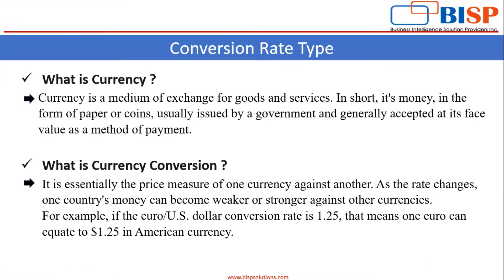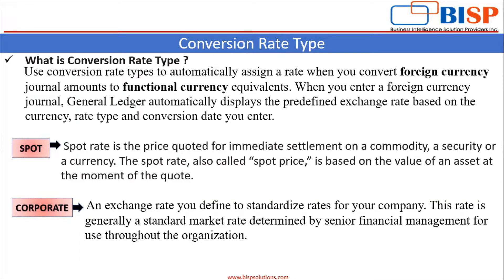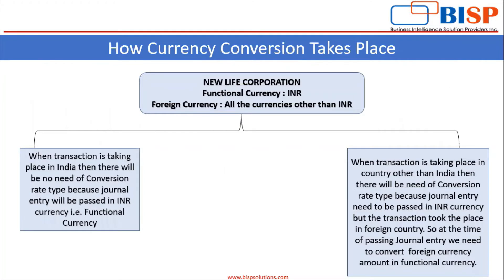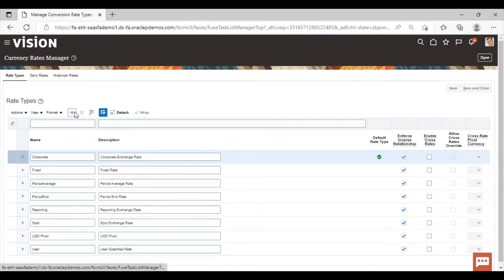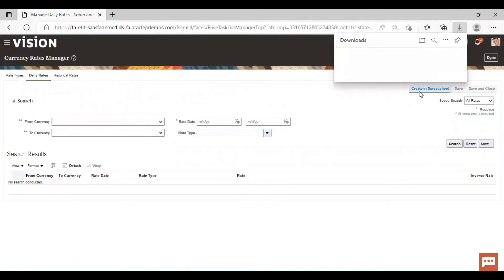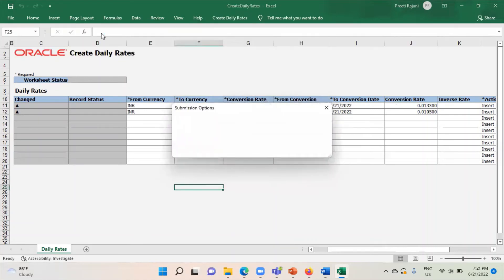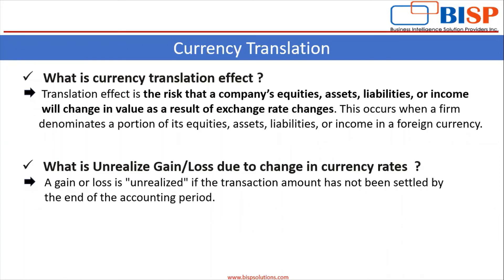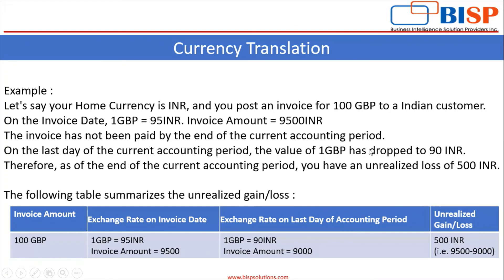Oracle Fusion Currency Conversion Rate Type | Oracle Fusion ERP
Oracle Fusion Finance Getting Started. In this video tutorial, we will explain Oracle Fusion Currency Conversion Rate Type.
Oracle Fusion Tutorial
Oracle Fusion Finance
Oracle Finance Configuration